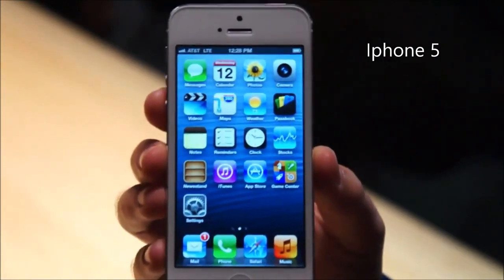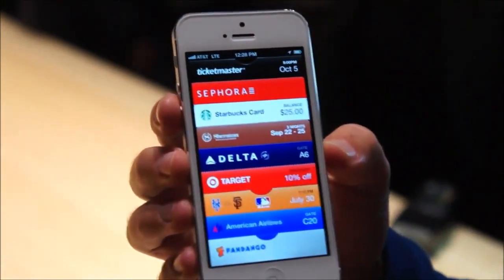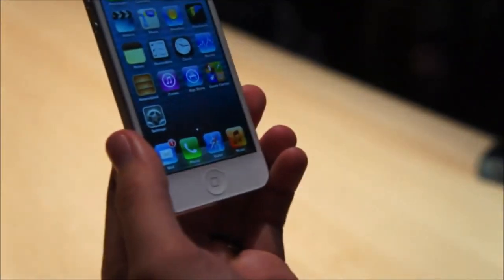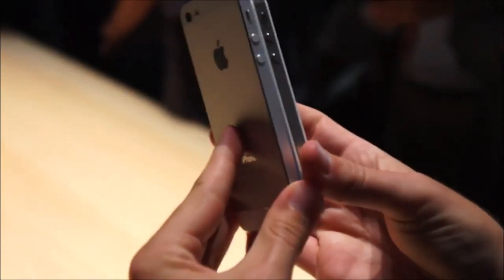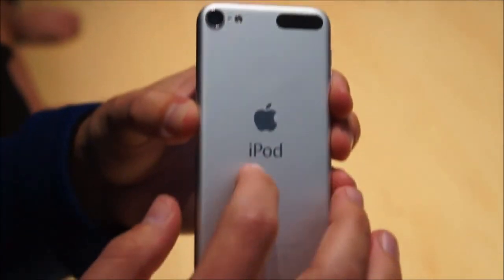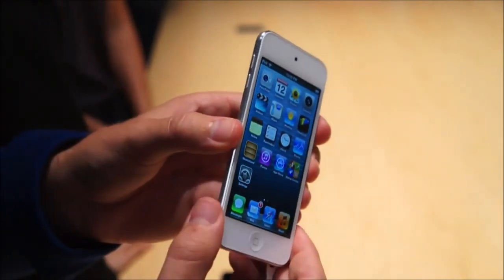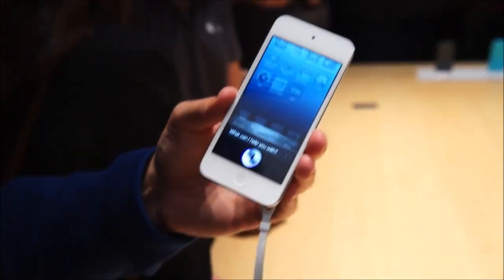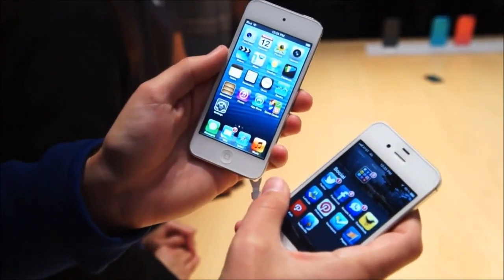2012蘋果發佈會 - 新鮮熱辣 iPhone 5 VS iPod Touch 5.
2012蘋果發佈會 - 新鮮熱辣 iPhone 5 VS iPod Touch 5
即場對比